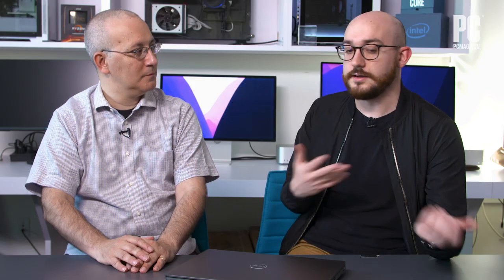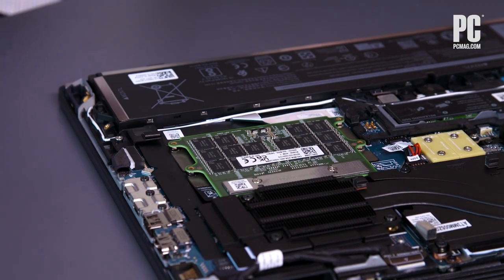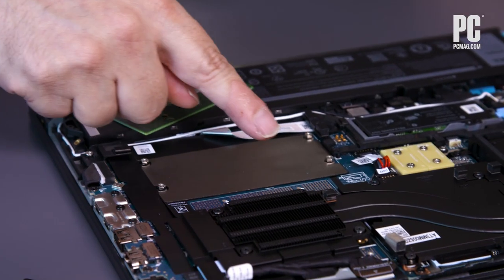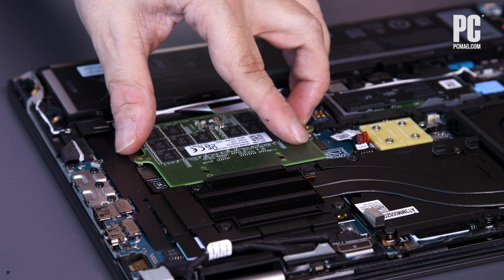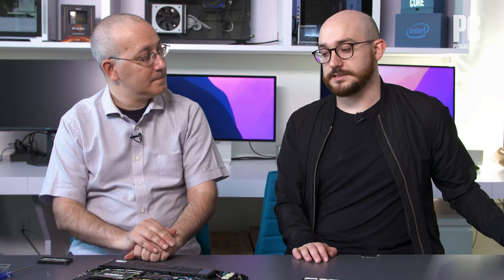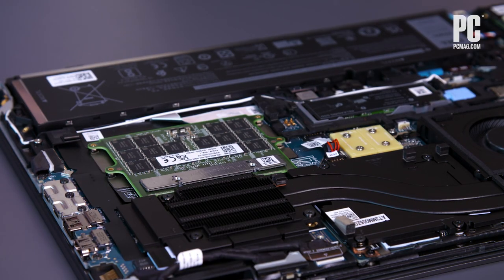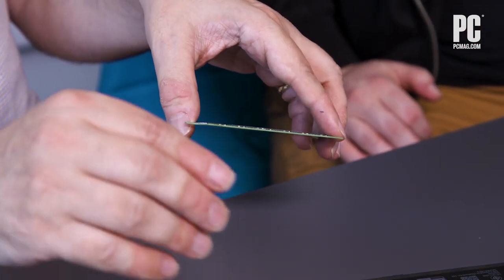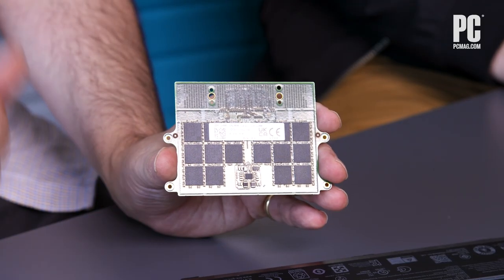What Is CAMM? Perhaps, the Future Look of Memory in Laptops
So long, SO-DIMM? Those familiar memory modules have been in laptops for decades, but performance ceilings loom. CAMM is ready to solve the speed issues—and more—with an all-new module design.